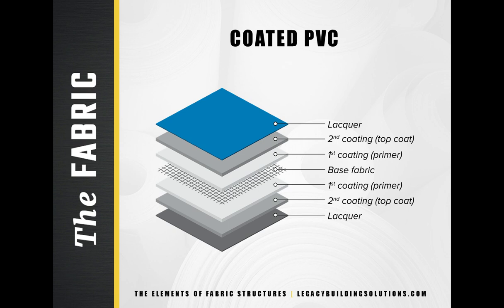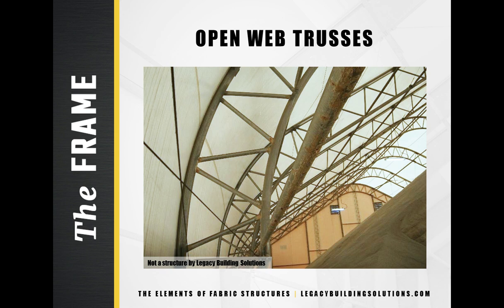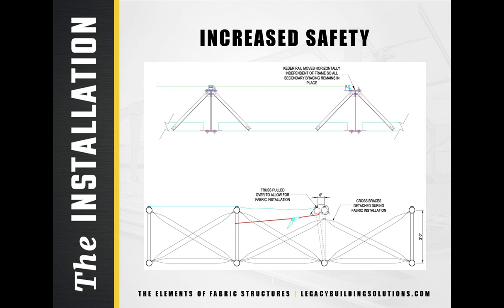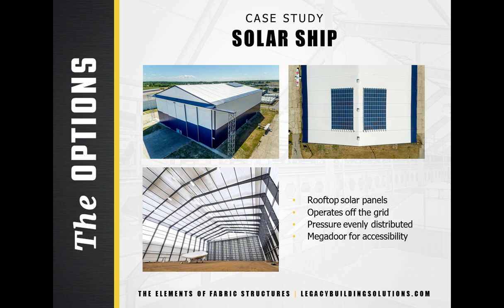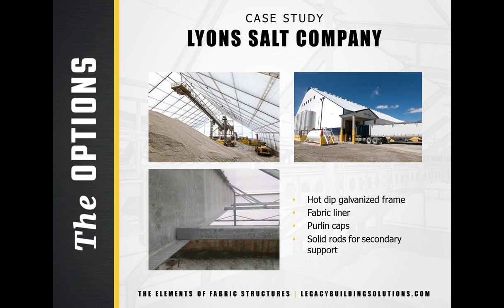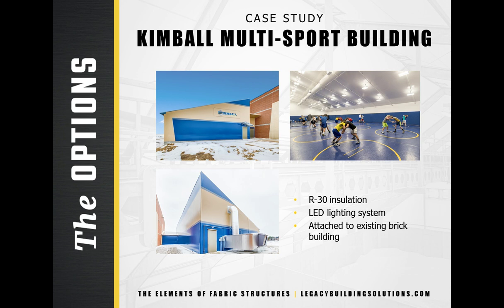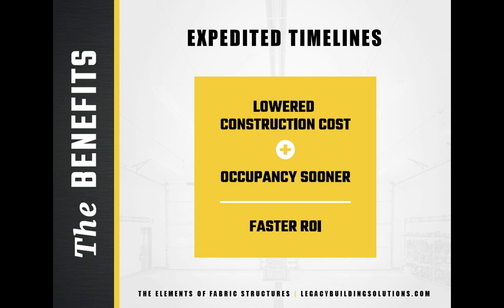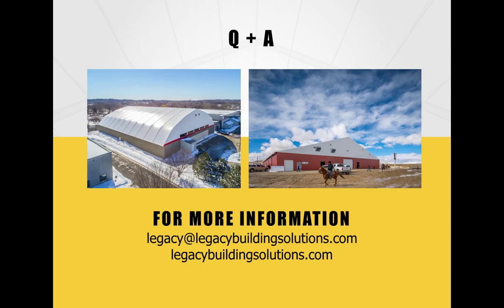Elements of Fabric Structures webcast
To the consumer, buildings are a singular item – with all the materials plus construction purchased as a unit. To the engineer, it can be helpful to break the building down to the components and then assemble them – carefully considering each element of the building individually and as part of the whole.

This webinar is for the engineer. The elements of a fabric structure – including the frame, cladding and foundation – will be examined in depth.